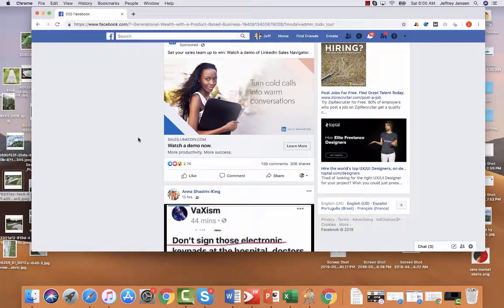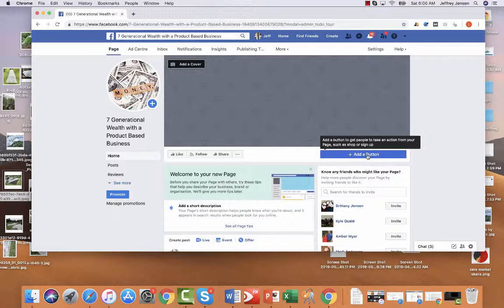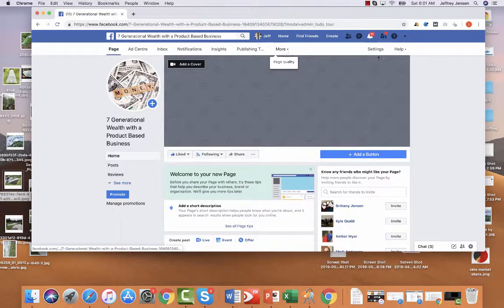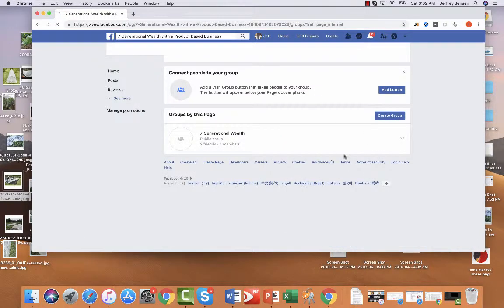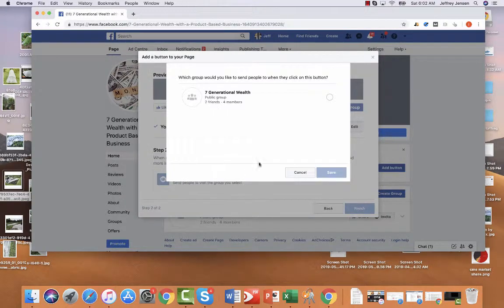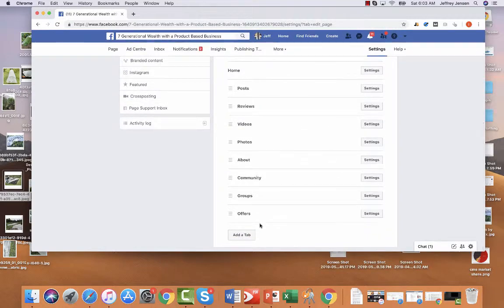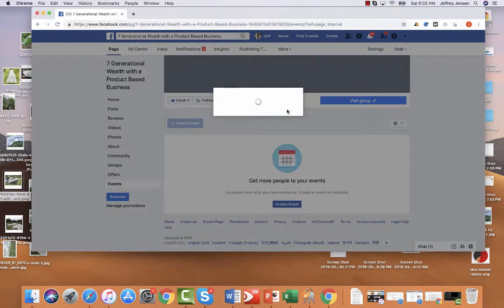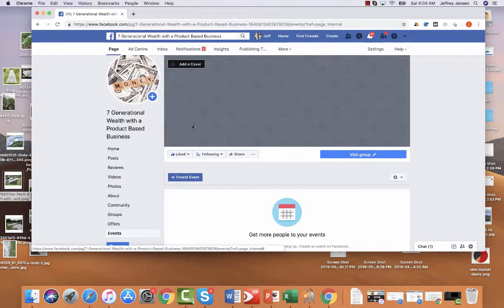Facebook Tutorial 1